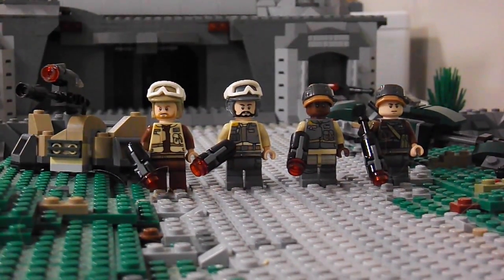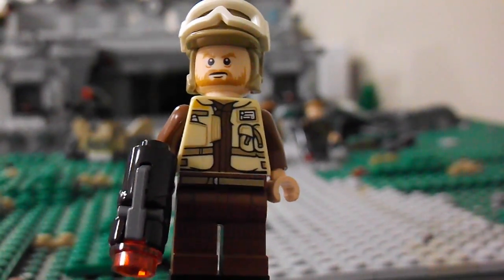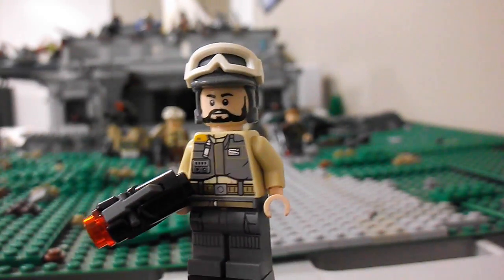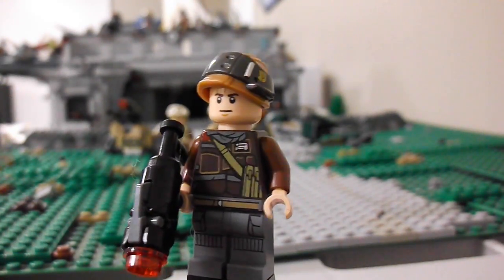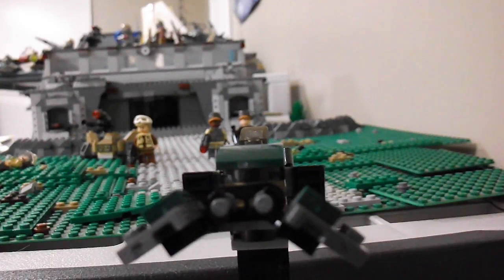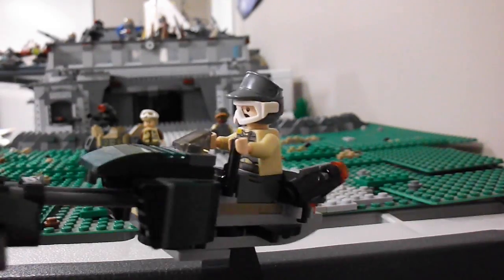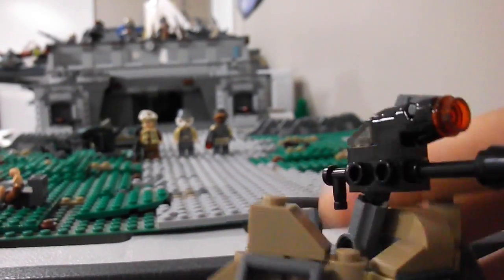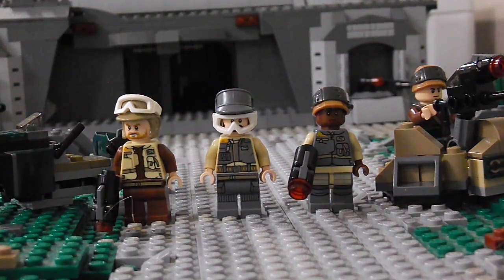Lego Rebel Trooper Battle Pack Review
In this video I am reviewing the new lego star wars rebel trooper battle pack. It has 4 great minifigures, great pieces at an okay price. I reccomend this set to anyone wanting a great new set or wanting to build up their rebel alliance!